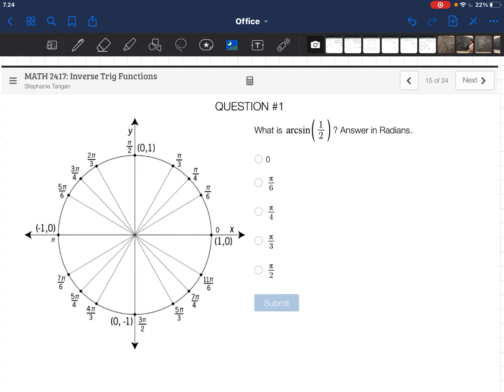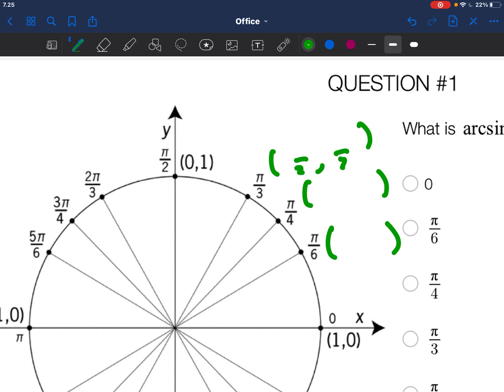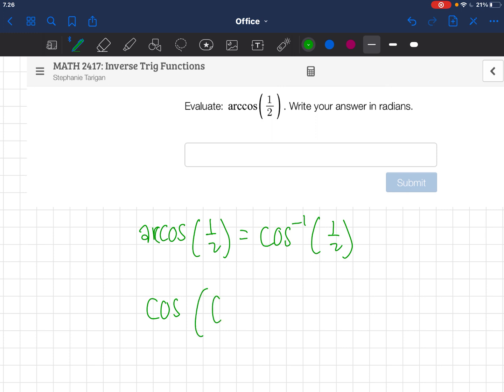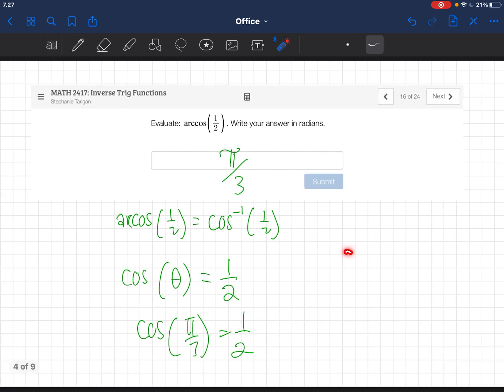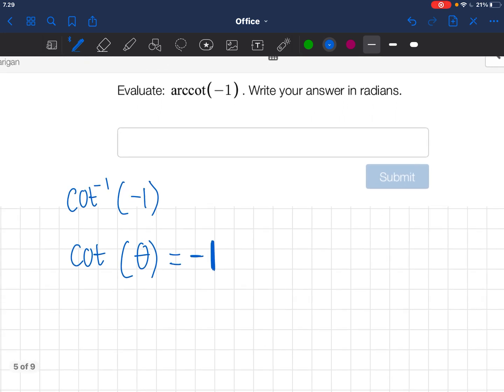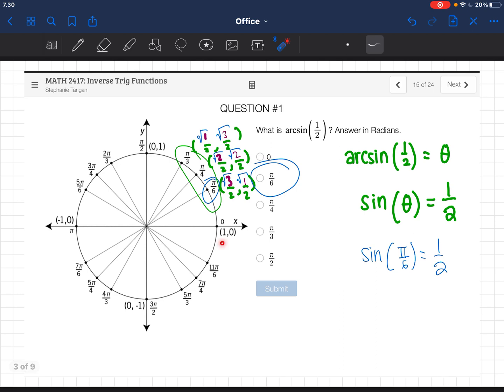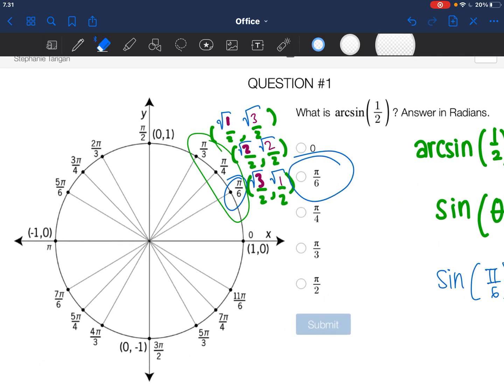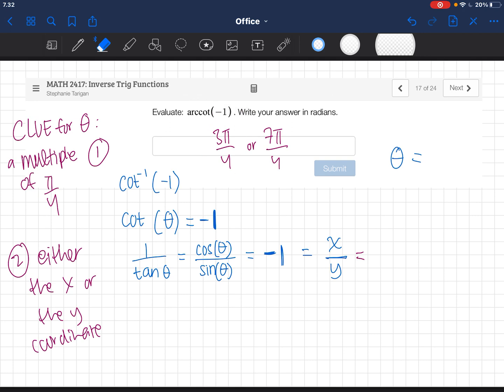Finding arccos(x), arcsin(x), arccot(x)